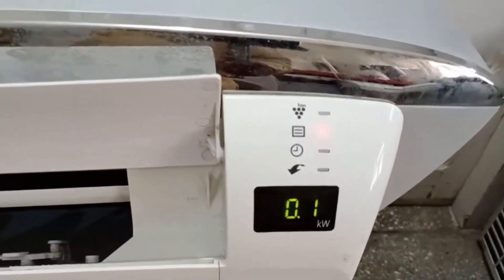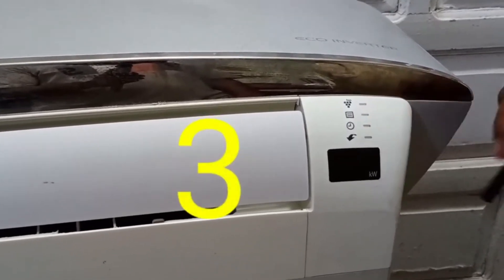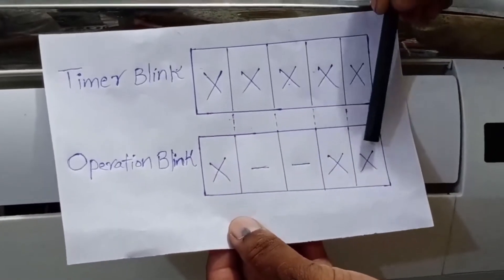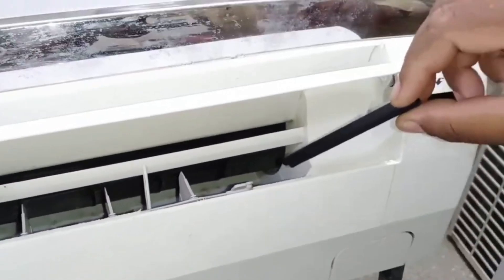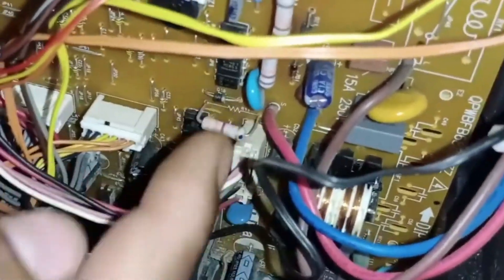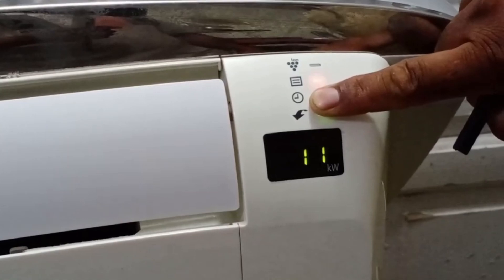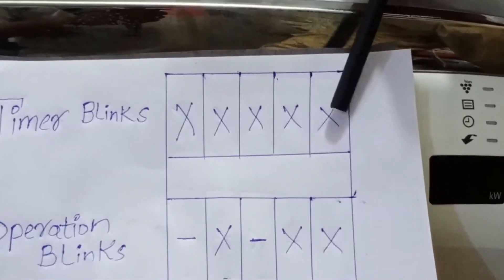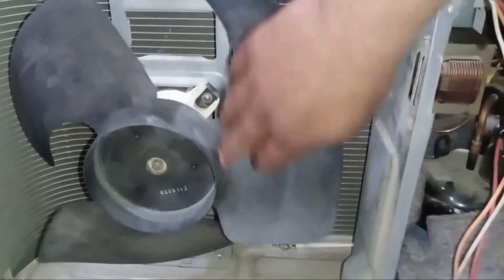Sharp Mini Split AC 5+3 Light Blinks (Pattern) Error Code Explained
In this video, we troubleshoot a Sharp mini split air conditioner displaying a 5+3 error code. This combination indicates a faulty indoor or outdoor fan motor. We walk you through the troubleshooting process, showing how to check the motor's connector, wiring, and whether the PCB is supplying the necessary voltage. Whether the motor is jammed, disconnected, or the PCB is faulty, we'll explain how to diagnose and fix the issue to get your Sharp AC working again.